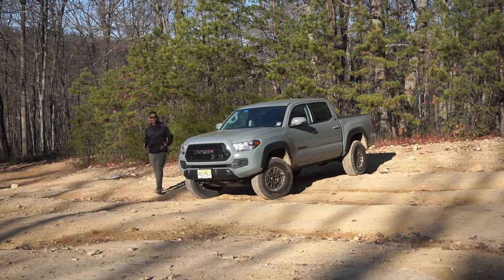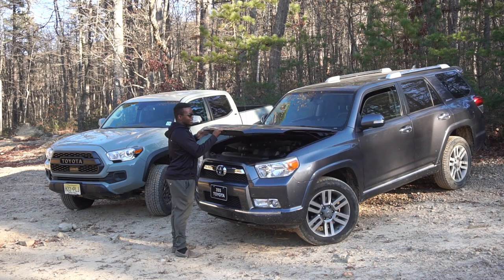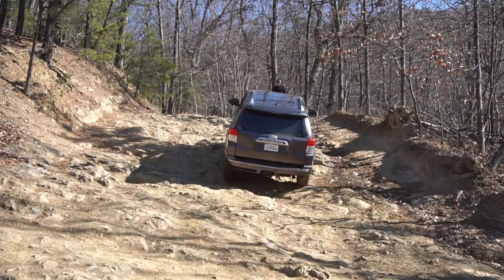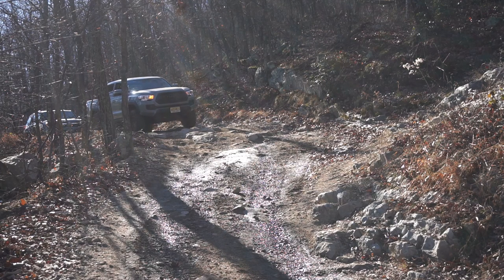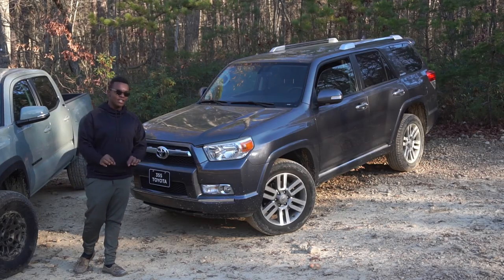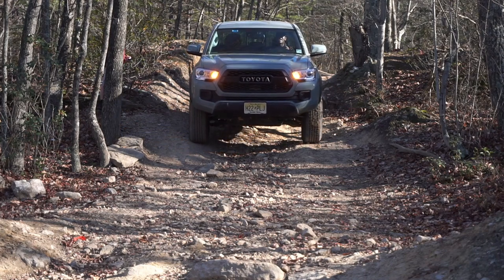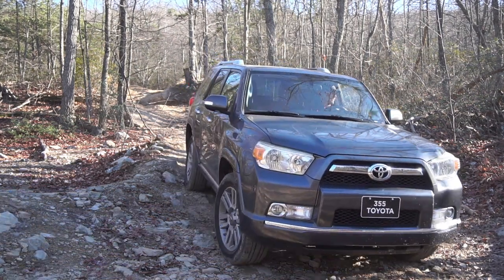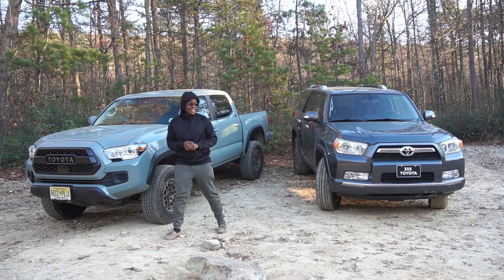2022 Toyota Tacoma Trail Edition Off Road Test at Peter’s Mill Run!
A much needed day of wheeling in the books! The 2022 Tacoma Trail Edition is a great value trim level if you don't care for the MTS System. The 5th Gen 4Runner once again continues to prove it's off road capability!
0:00 - Intro
0:31 - Peter's Mill
0:44 - About the Trucks
4:05 - First Half of Off Roading
9:54 - 4WD Systems
11:25 - Hill Climb and Descent!
18:17 - Recovery Points!
19:12 - Closing